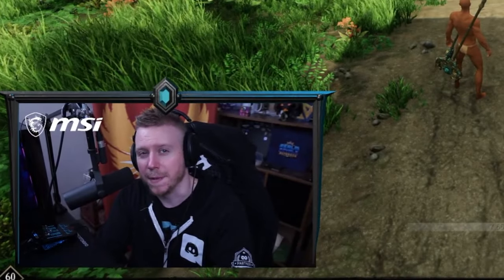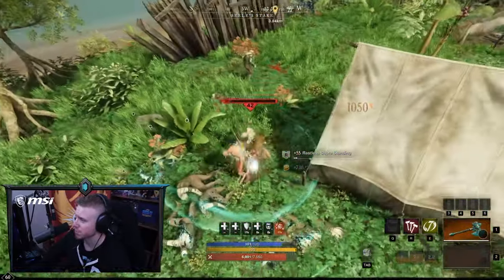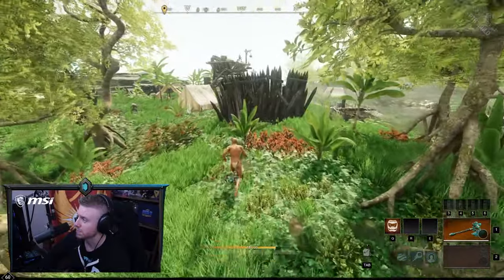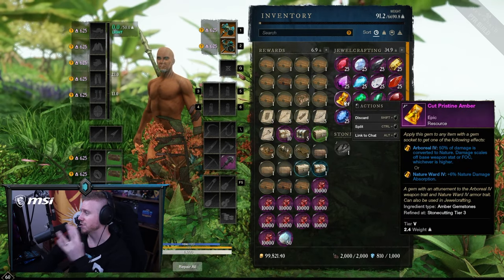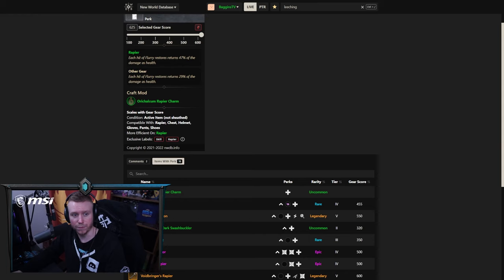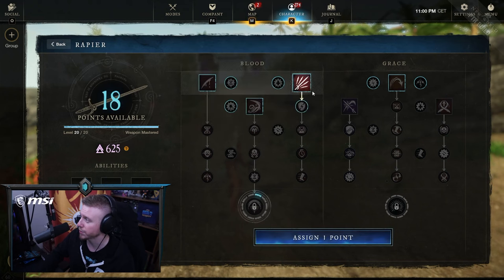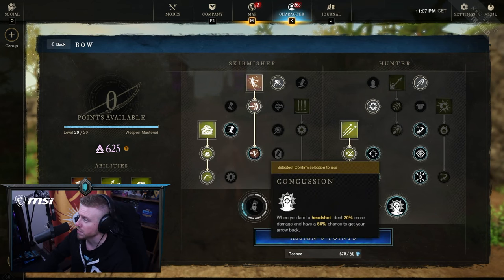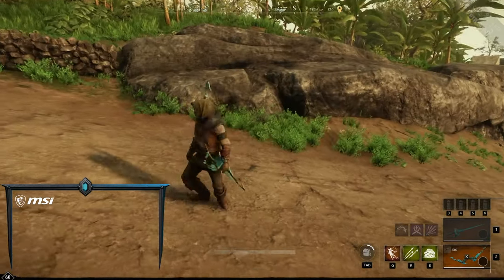Solo Level Easily with These New World Builds!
00:00 Intro
01:40 Hatchet + Lifestaff Build
09:13 Rapier + Bow Build
15:56 Light, Medium or Heavy for Levelling
17:05 Other Builds